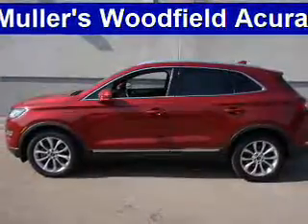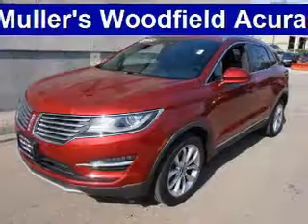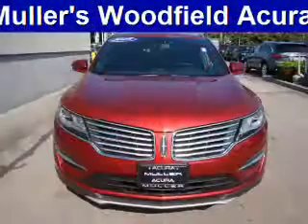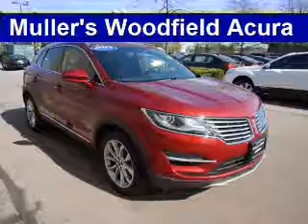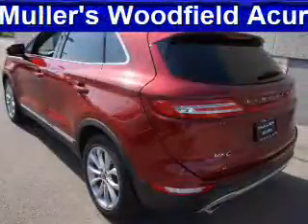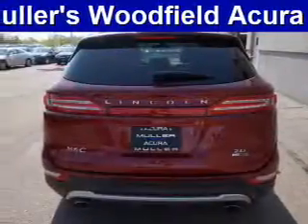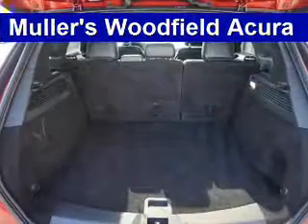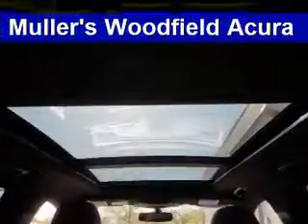2015 Lincoln MKC D16229A - Hoffman Estates IL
Year: 2015
Make: Lincoln
Model: MKC
Trim:
Engine: 2.0 liter 4 Cylinder EcoBoostcylinder FWD
Transmission: Automatic
Color: Red
Mileage: 27851
Address:
1099 W. Higgins Road
Hoffman Estates, IL 60195
VIN:5LMCJ1A93FUJ04246